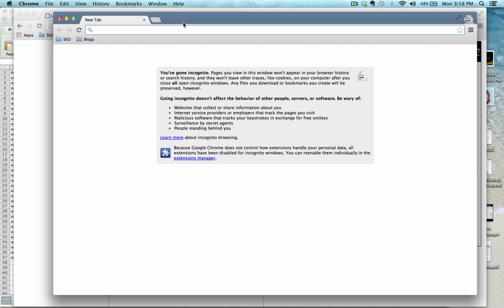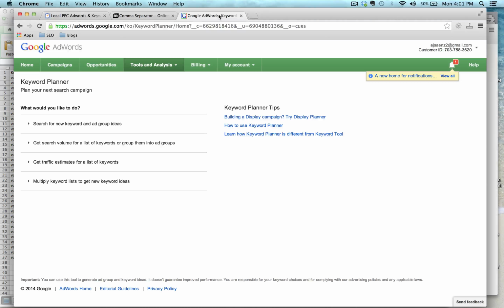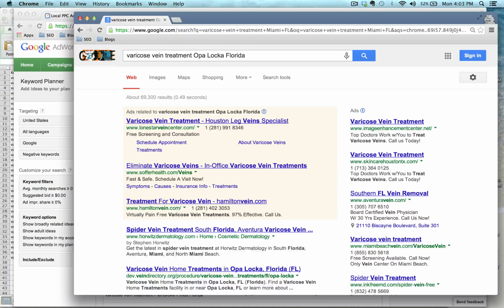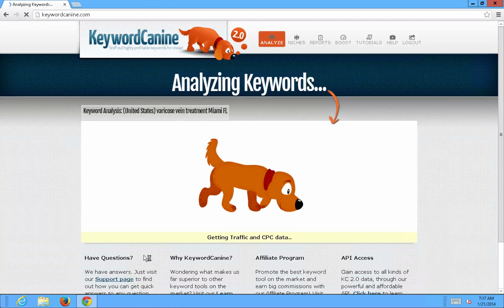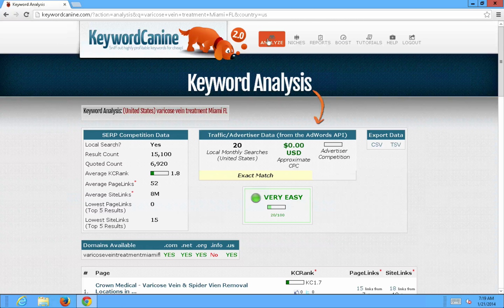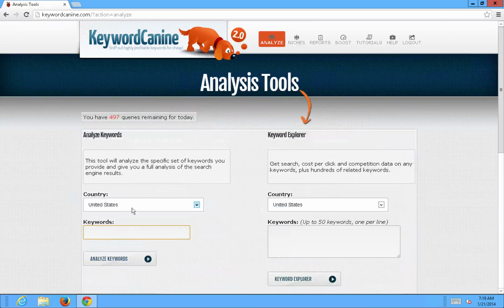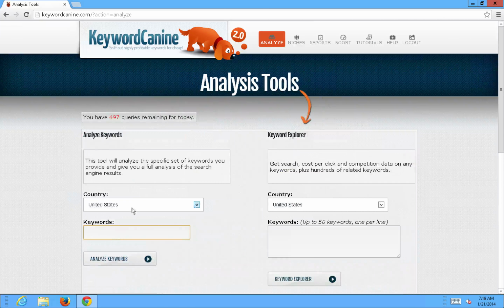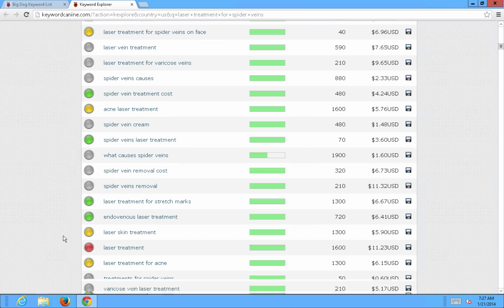Local KW Research - Canine Style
Want to learn how messenger bots can be used for generating real estate leads in 2018: